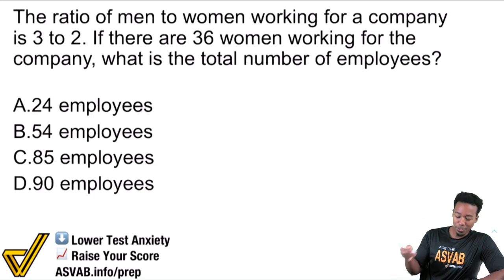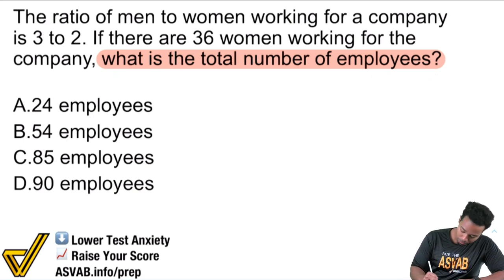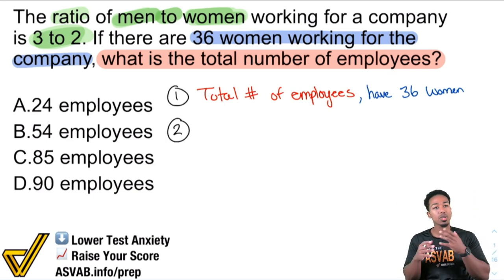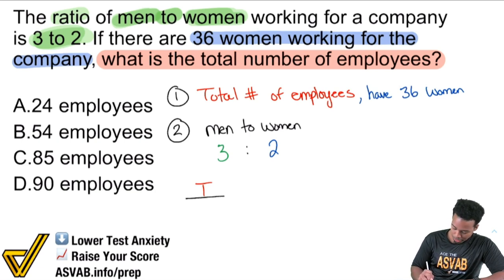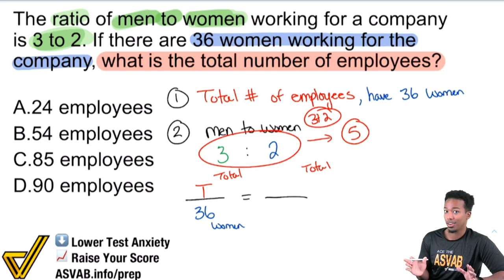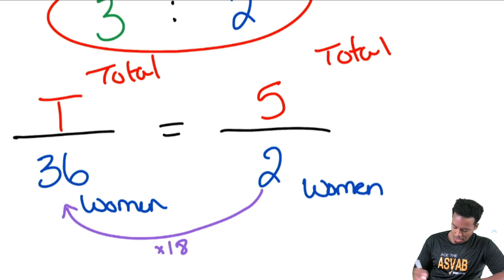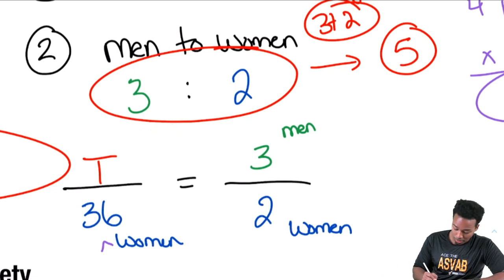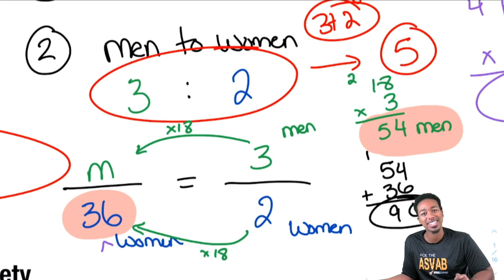ASVAB Arithmetic Reasoning - How to Set Up and Solve Hard Proportion Word Problems | Duran Learning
Learn how to solve ASVAB Arithmetic Reasoning word problems without blanking out!

You can also find the program here:
ASVAB All-Access Program